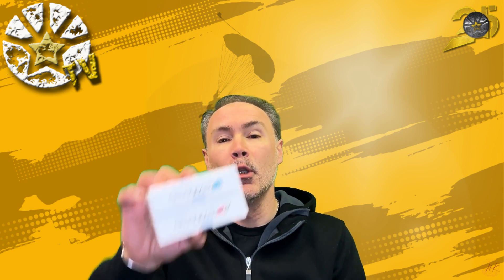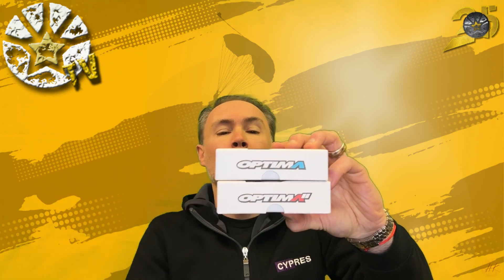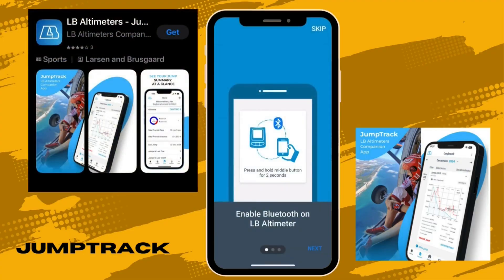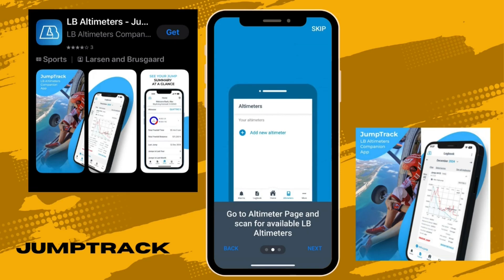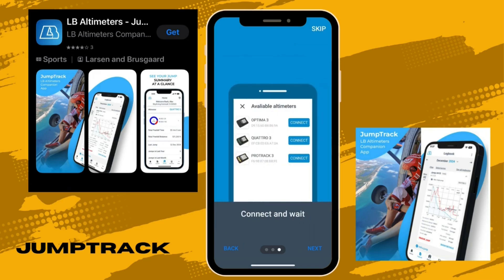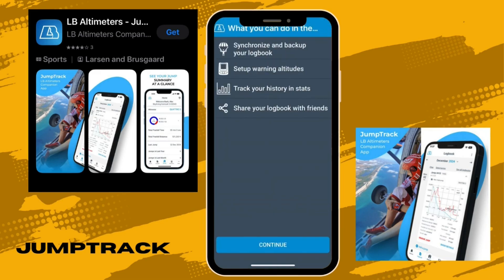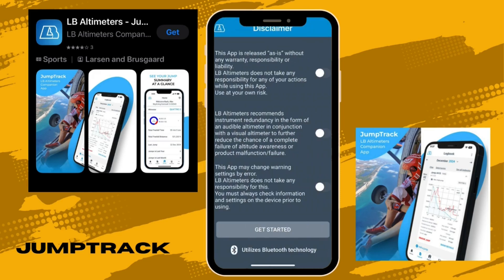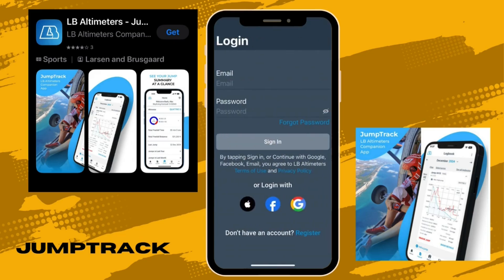L&B Bluetooth Audible Altimeters.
Discover the power and precision of Larsen & Brusgaard Bluetooth audible altimeters! In this video, we take a closer look at these high-performance devices designed for skydivers. Learn how their Bluetooth connectivity enhances your experience, offering seamless integration with other devices and ensuring accurate, real-time altitude alerts.

Needing batteries for these things?

Why is it so important to use the batteries recommended by L&B for their units?